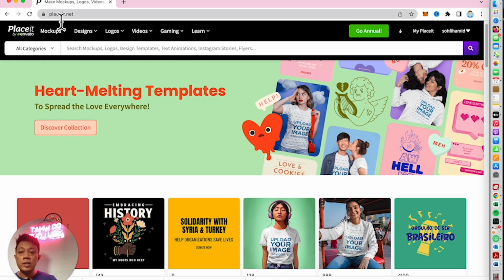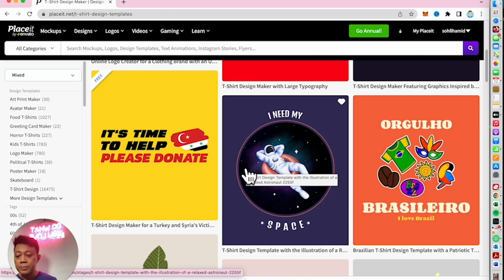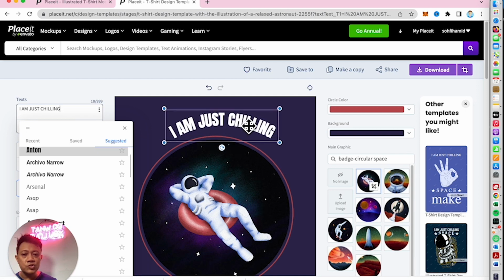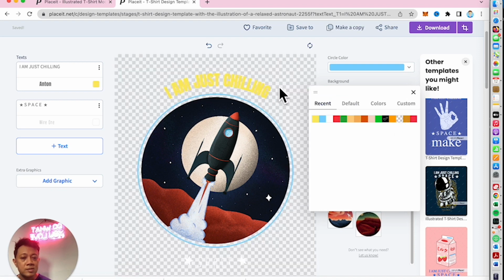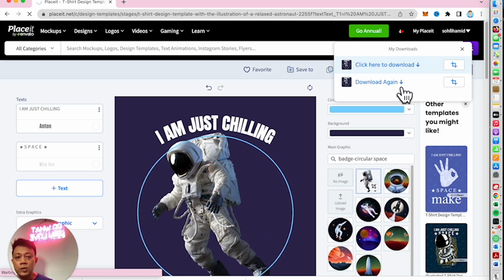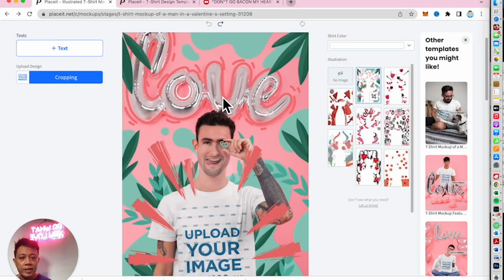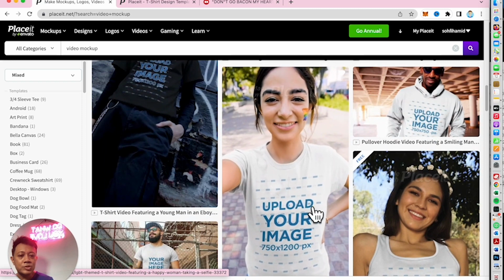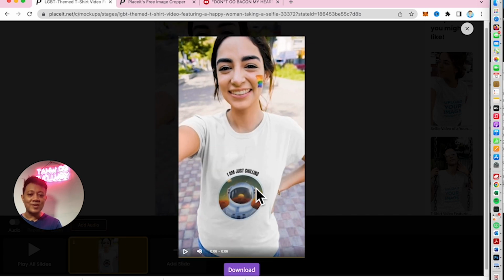Start your own Print on Demand Business with T-shirt Designs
With T-shirt designs, you can start your own Print on Demand business using Placeit.net. This is a great way to make money while you're studying or working, and it's easy to set up! In this video, we'll show you how to create your first T-shirt design and mockup for your online store. So if you're looking to start your own Print on Demand business, then this is the video for you!

Timestamps:
0:00- Introduction
1:45- Choosing template
2:57- Editing and choosing design elements
4:31- Using customised image file
5:47- Create image mock-up
7:15 - Create video mock-up